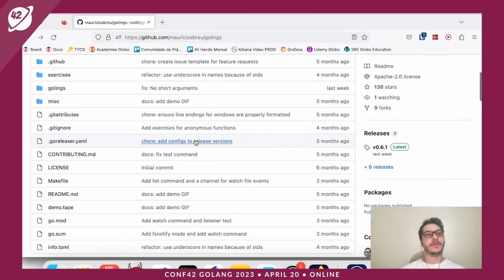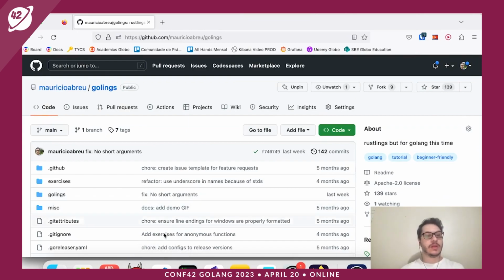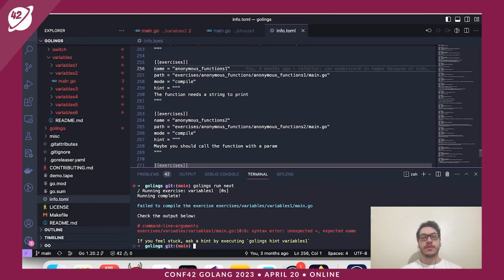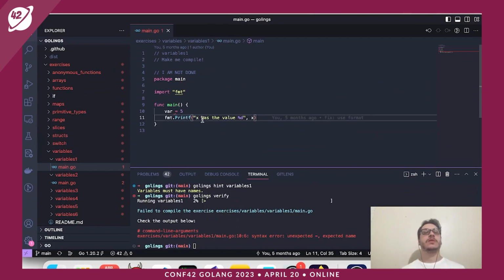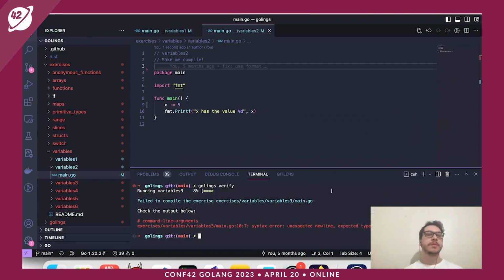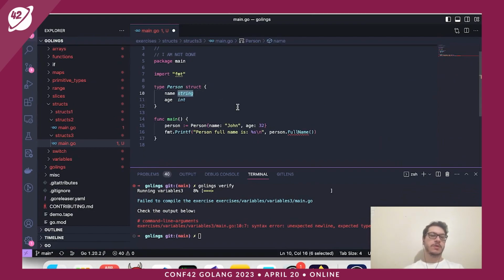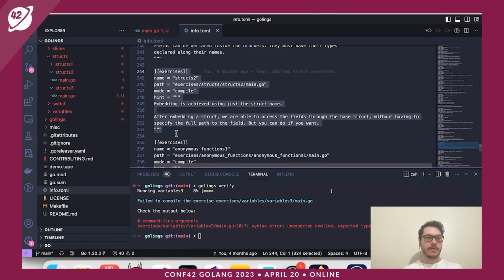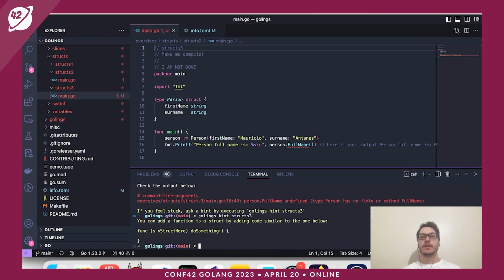golings - a tool for beginners learning golang | Mauricio Antunes | Conf42 Golang 2023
Chapters
0:00 Intro
0:18 Talk